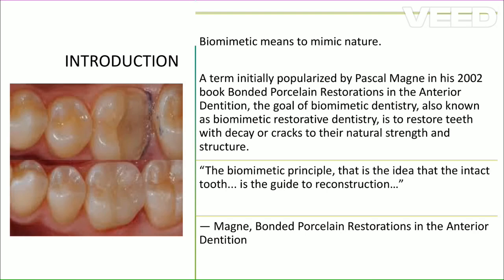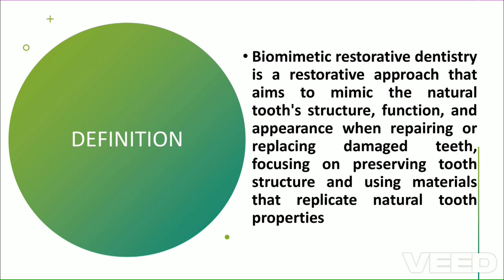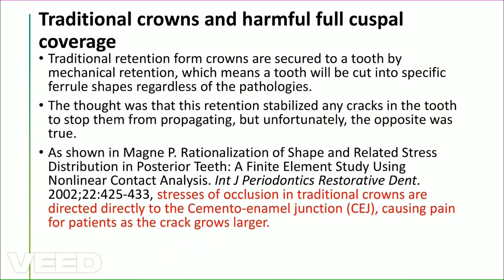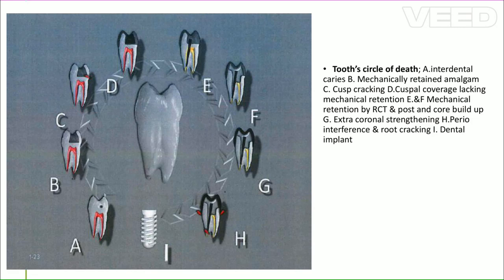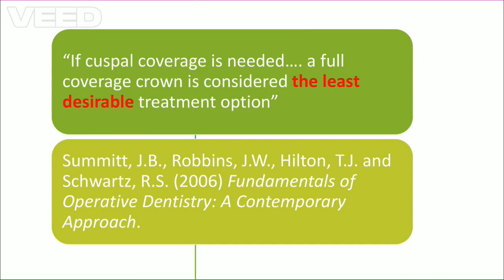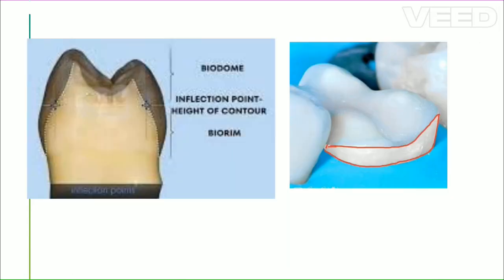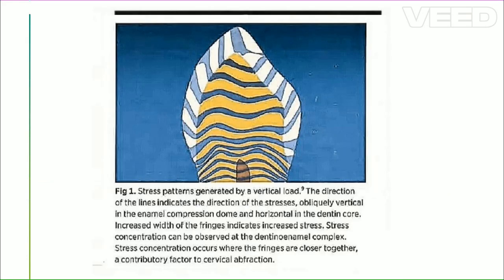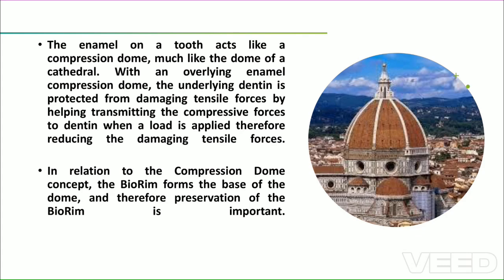Biomimetic dentistry/ Biomimetic restorative dentistry/ basics 1